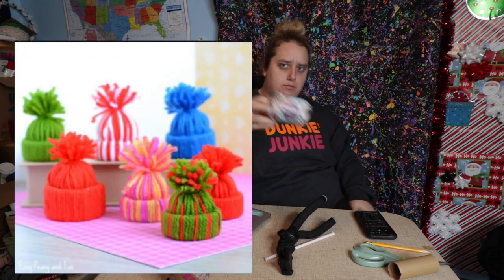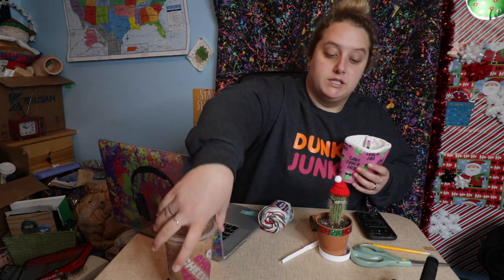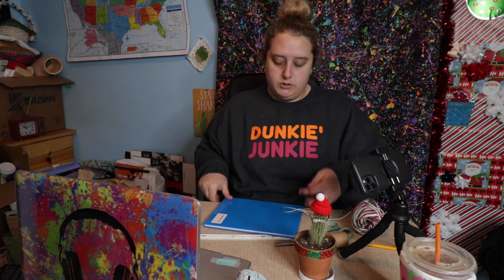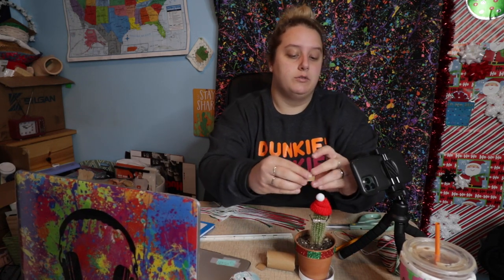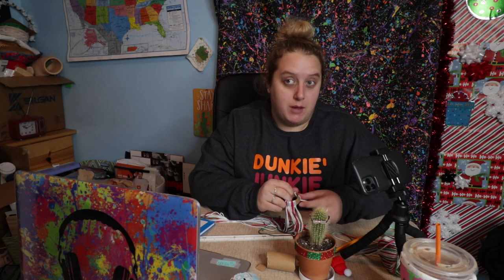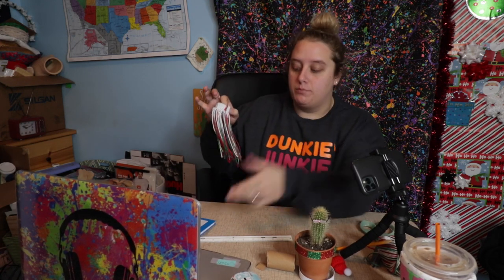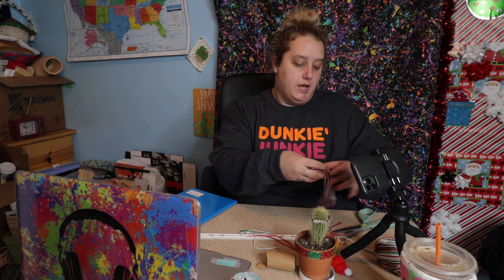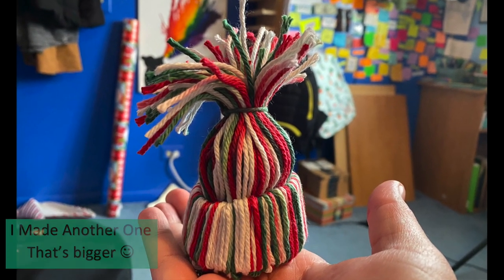Making Mini Hats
Content includes behind-the-scenes clips, bloopers, extra footage, community chats, monthly niche video uploads, and MORE!! Vlogmas Day 1: Making mini yarn holiday hats for my cactus!!  Super easy and probably took me about  15 minutes!! Enjoy!

I'm also on Cameo!  If you'd like to wish someone happy birthday, cheer up your best friend, have me yell at your neighbors, and more - you can book me! haha @Christines Snaps